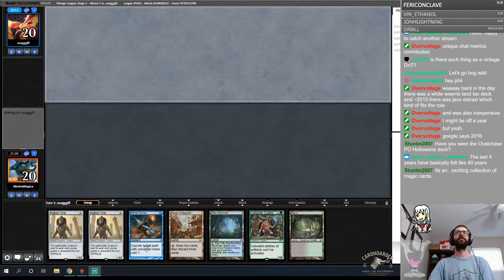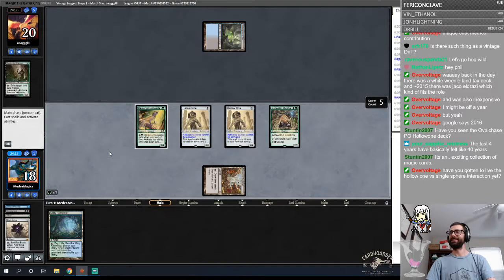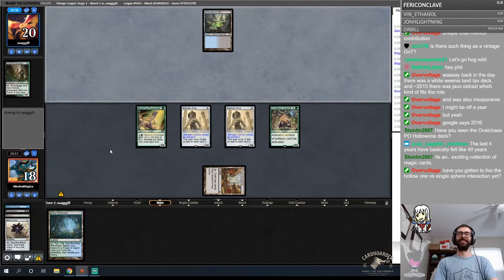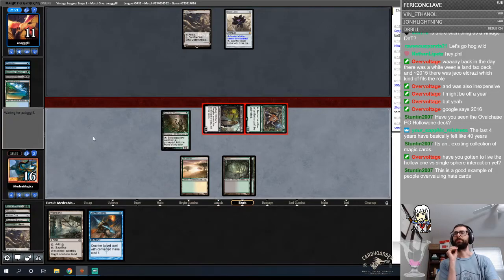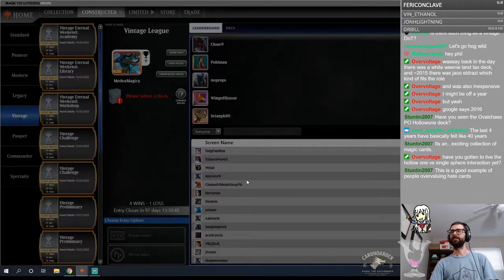Vintage Hogaak Vine vs BUG- round 5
Vintage is fun.